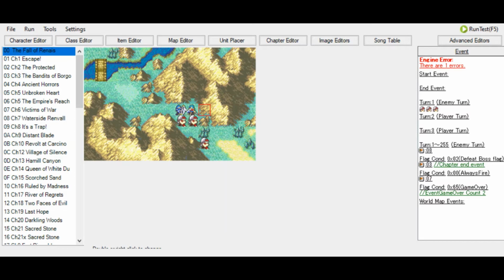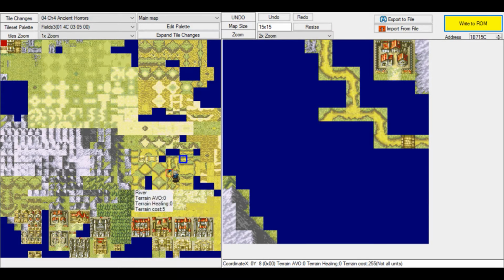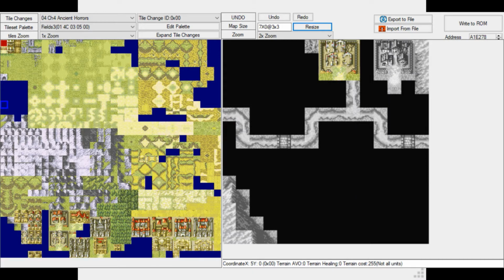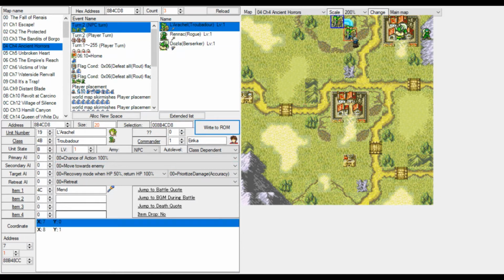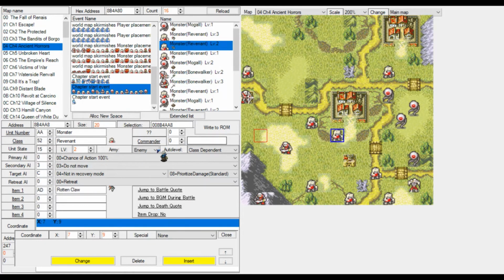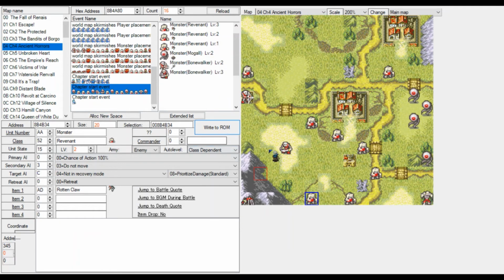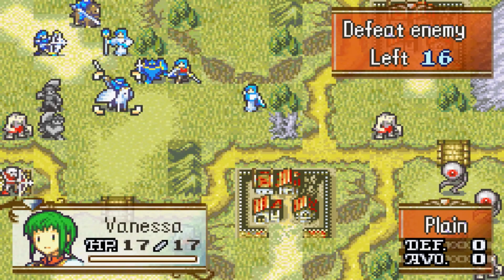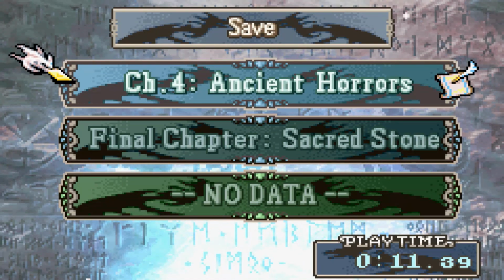FEBUilder Custom Map And Enemy Placement Tutorial!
Hello everyone! My name is XPGamesNL and today I will teach you how to create your map in FEBuilder! In this episode we'll cover enemy placement and how to design a map. This episode is more about insight and my preferences than exploring the many features of FEBuilder. Hope you enjoy!